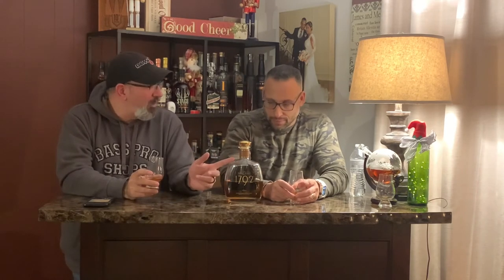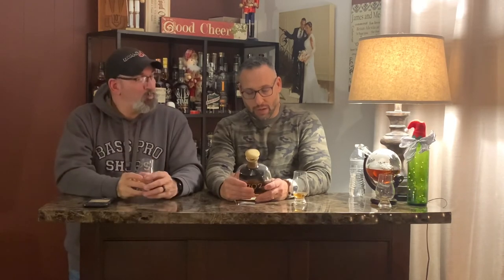1792 Sweet Wheat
1792 Sweet Wheat; crafted with sweet and delicate wheat instead of the more traditional rye, this bourbon is quite distinctive from most. The soft wheat delivers a subtle and smooth taste with gentle layers of flavor.